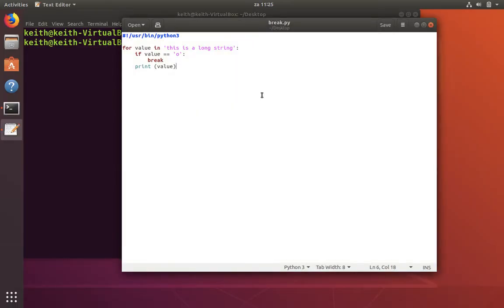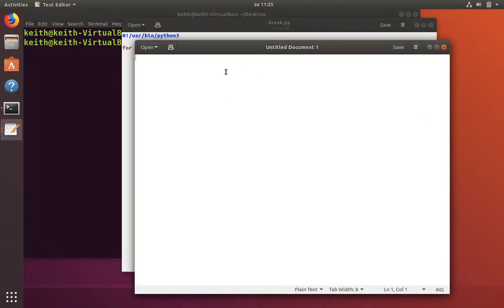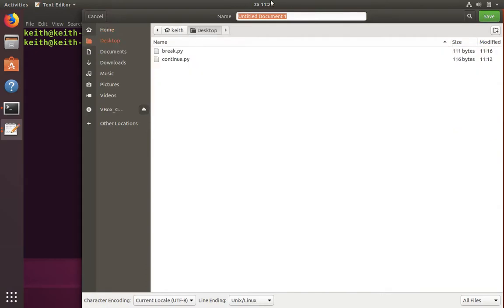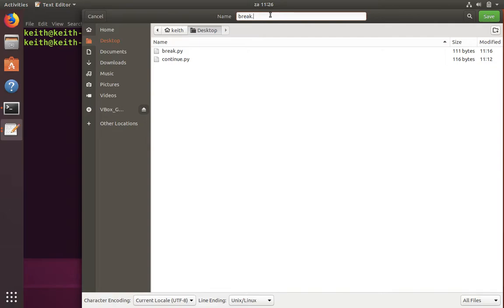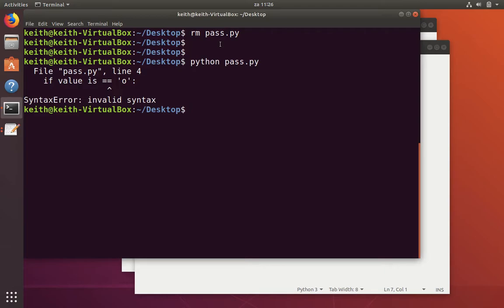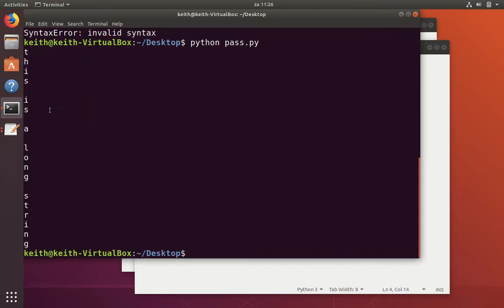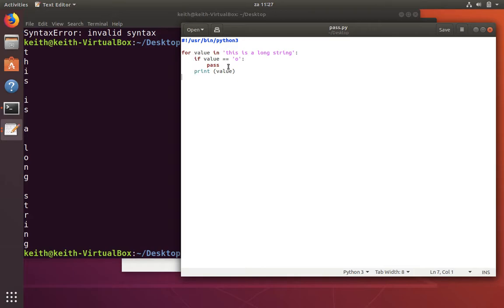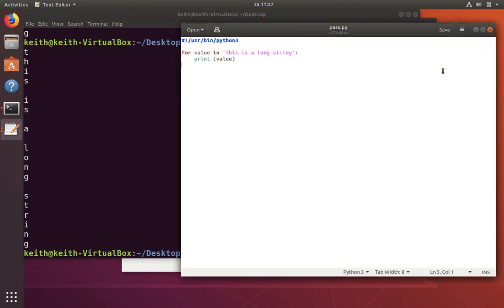Automation with Python - Loop control with Pass